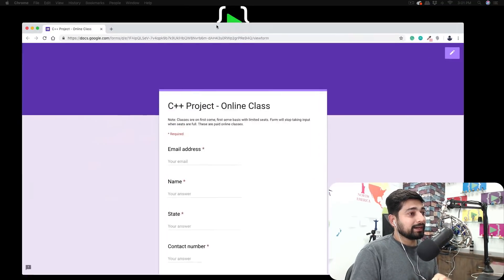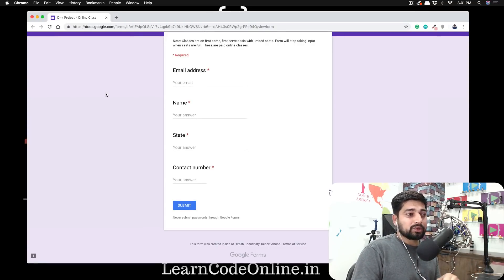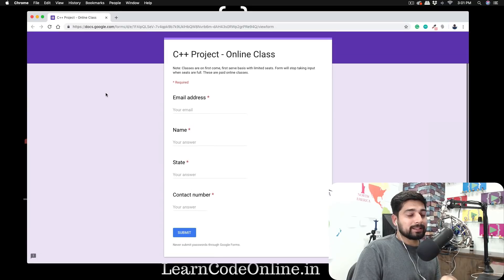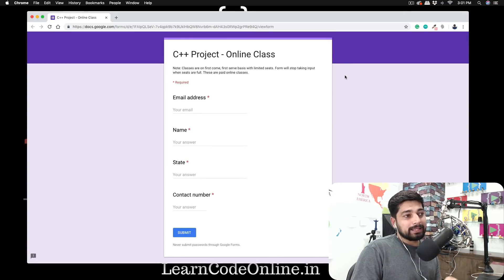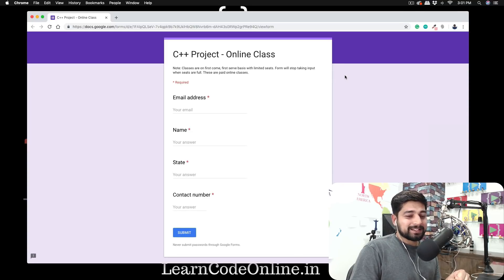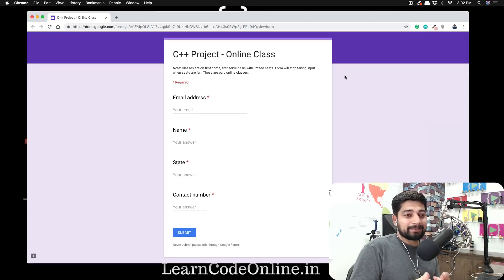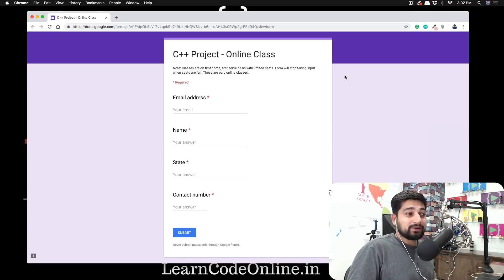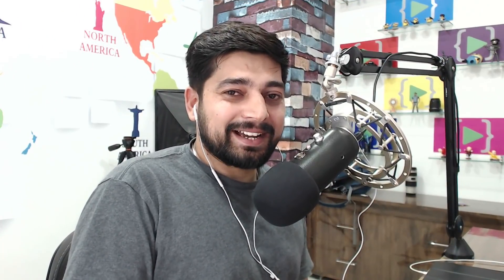Announcement - Cpp project with mongodb and docker - Only 3 seats